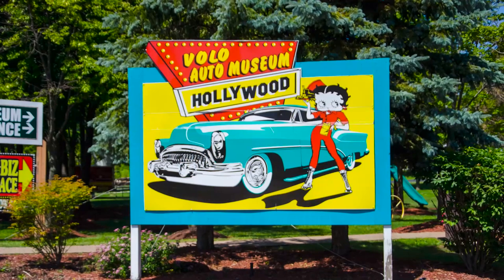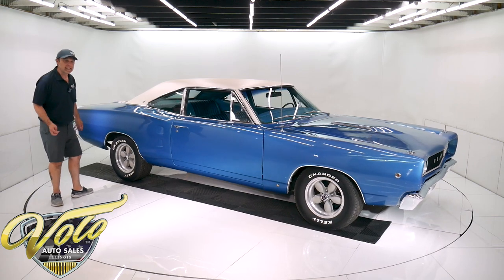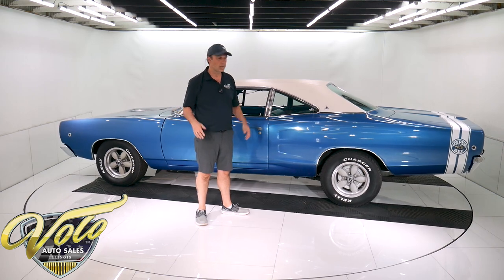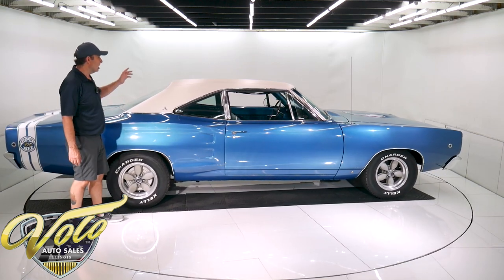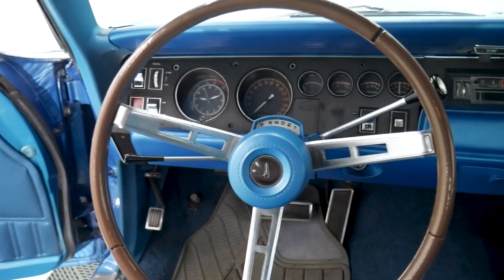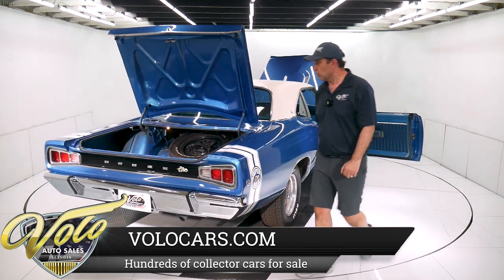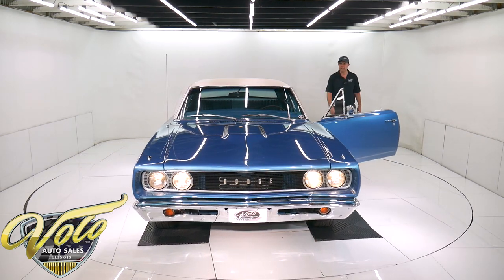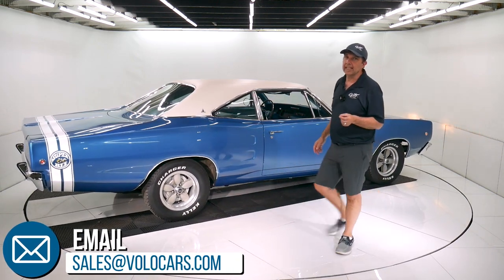1968 Dodge Coronet Super Bee for sale at Volo Auto Museum (V19670)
This is a genuine Super Bee born bright blue with a white bumble bee stripe. It has rust free metal, correct driveline and desirable power steering and brakes. Restored in 2010.

EXTERIOR: Rust free, damage free metal. It is laser beam straight. The gaps are square and flush. Repainted it's original bright blue, code QQ. The metal flake is laid out evenly, the clear coat has a very smooth and glossy finish. There are some minor bumps on the trunk you would have to look for. The vinyl top is bright white, like brand new. It has fender mounted turn signals. The bumpers has been rechromed. The grill, mirror, door handles, stainless trim are good original. The glass is good original, the windshield was replaced. Door jambs are painted nicely, latches are clean, weather strips were replaced. It has vintage style American Racing wheels.

INTERIOR: It's been restored very nicely. The blue carpet, headliner and door panels were replaced. The seats have been reupholstered. The dome light and dash light works. The dash pad is real nice. The instrument panel is clean, not broken. It has a factory tachometer and an original Am 8-track with a rear speaker controller. There are some cracks in the steering wheel and some fading on the gauges. The radio chrome needs to be detailed.

ENGINE COMPARTMENT: Nice clean metal engine bay is all painted the same glossy bright blue. The fender tag is attached. The motor has correct casting codes and is dated 1968. It is stamped HP which makes it a high performance 383-335 hp Magnum motor. It is upgraded with an Edelbrock intake and headers. Everything looks proper- the brackets, pulleys, wires. It has horns, washer bottle, the battery is bolted down. It also features power steering and power brakes. Don't take them for granted, many Mopars don't have those options.